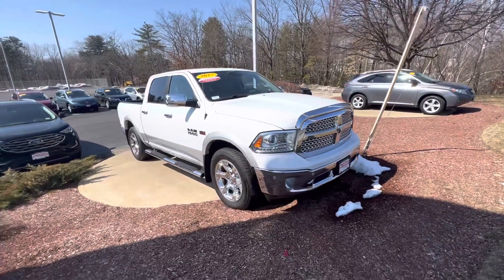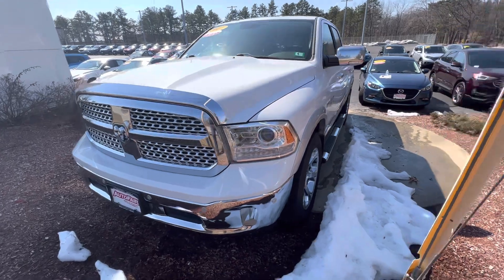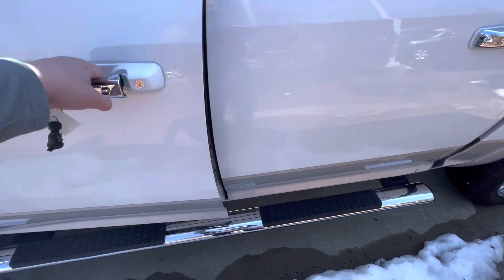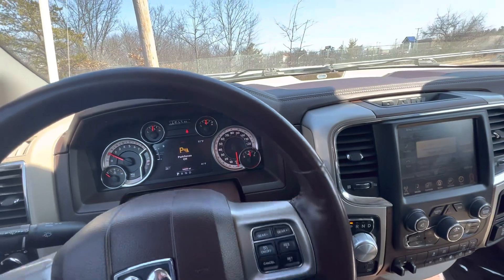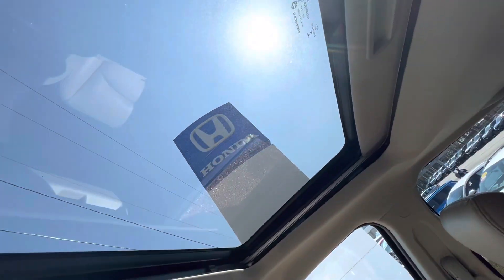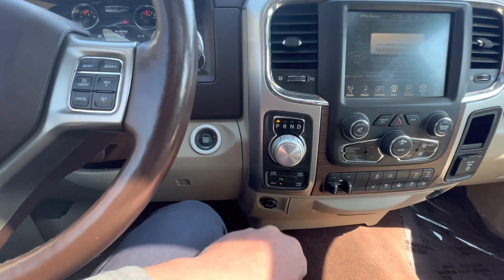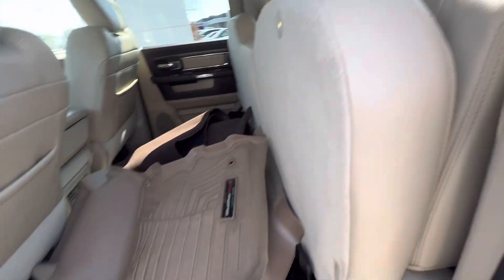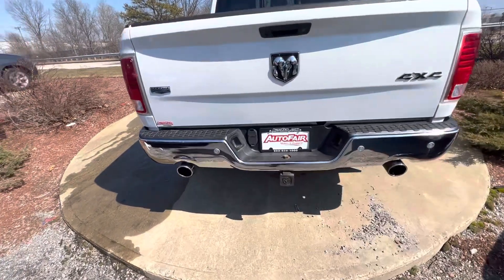Hello Bill, your 2017 ram 1500 Laramie is here and ready for its new home! ￼